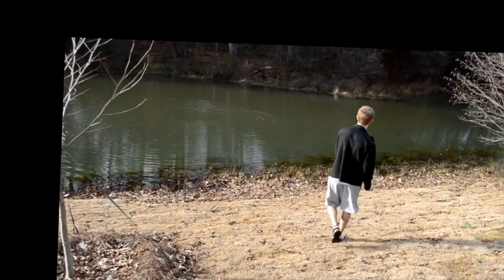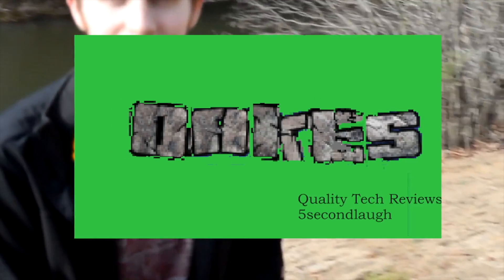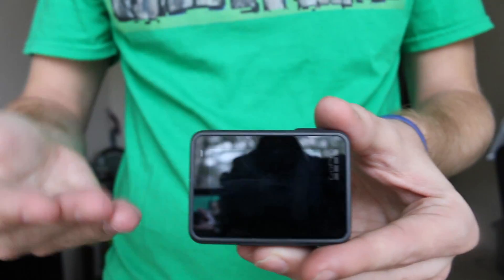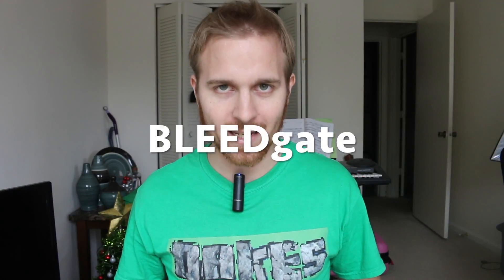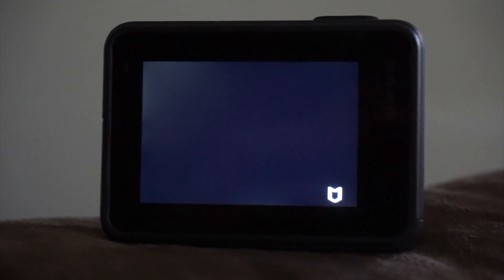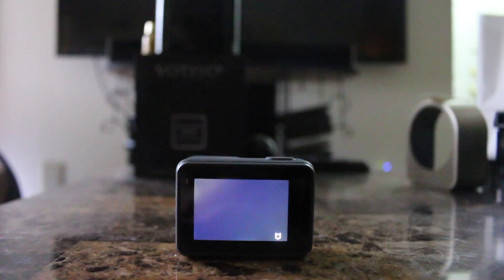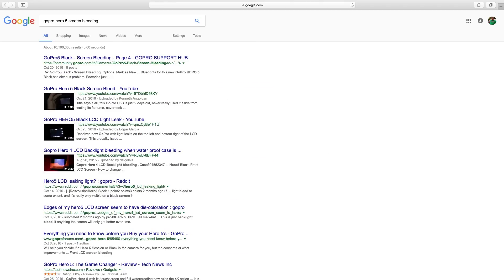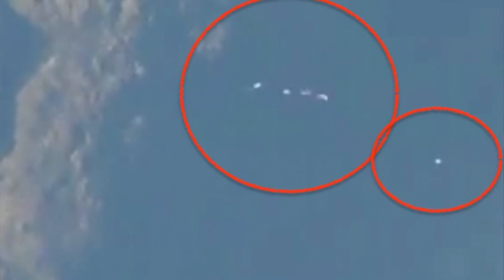GoPro Hero5 Screen Problem Bleed Gate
Video overviewing an issue with the newest GoPro Hero5 Black.